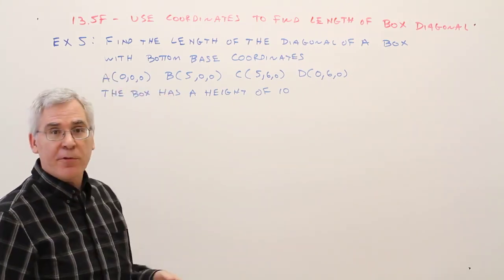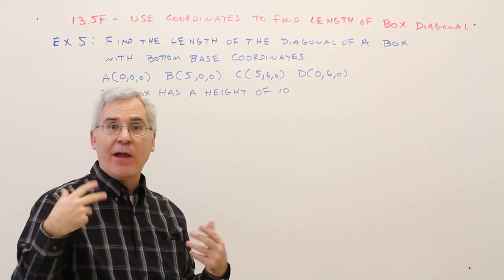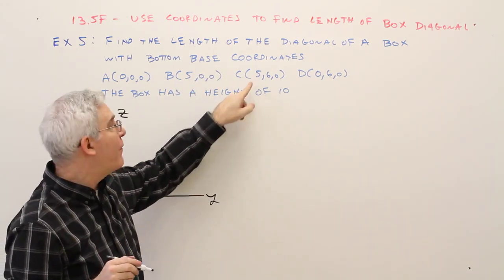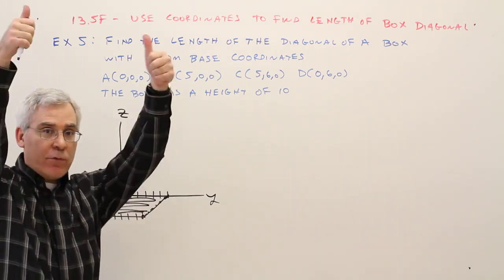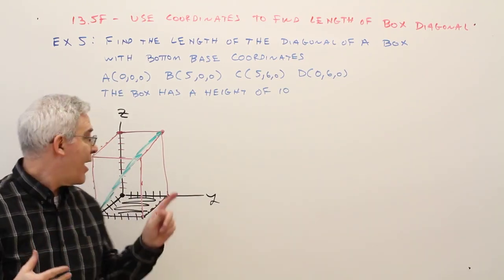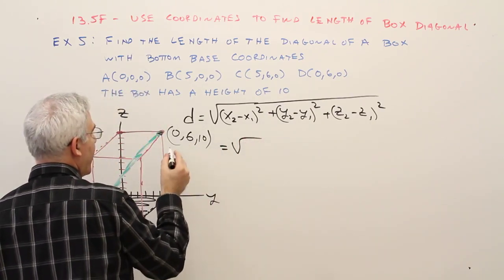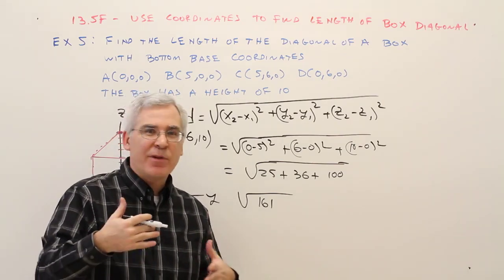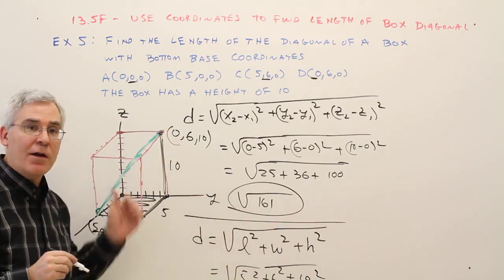13.5F--Use Coordinates to Find Length of Diagonal of Box